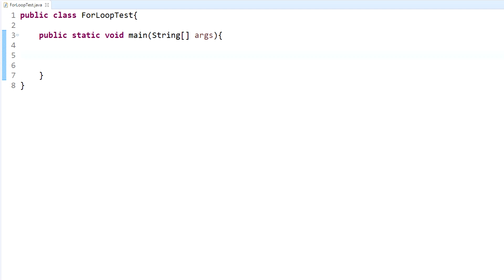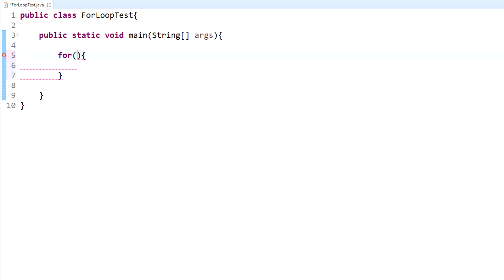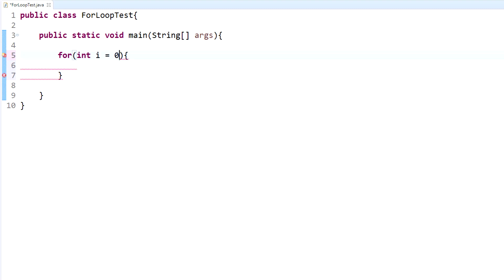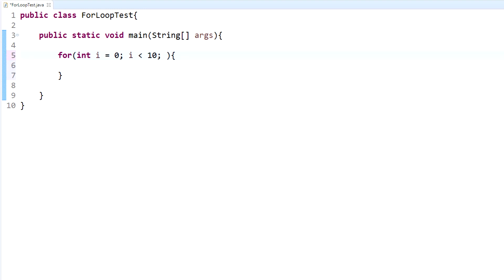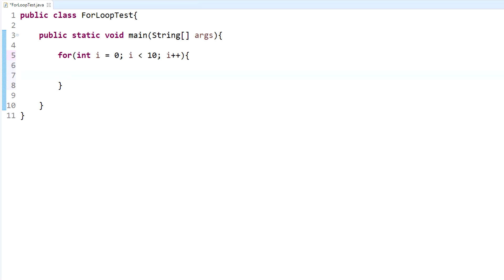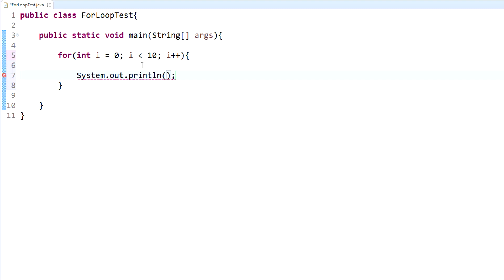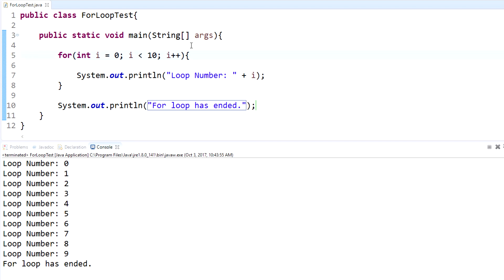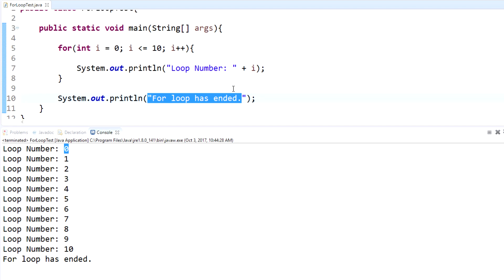Java Programming Tutorial - 12 - for loop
Explanation on what the for loop is, and when and how it can be used.